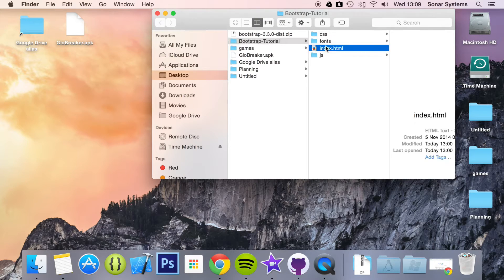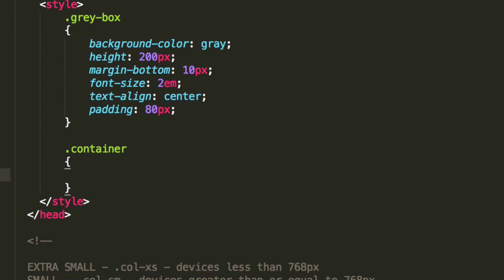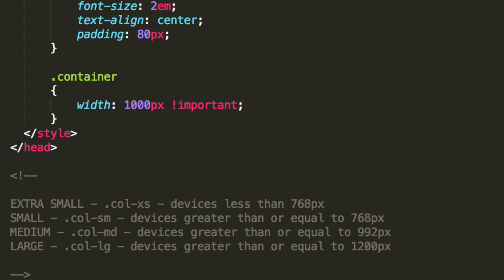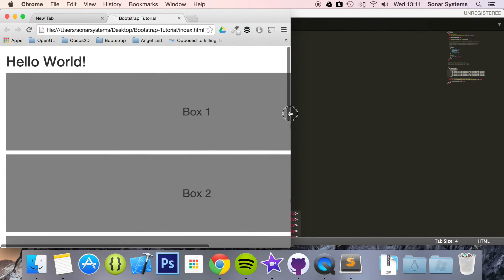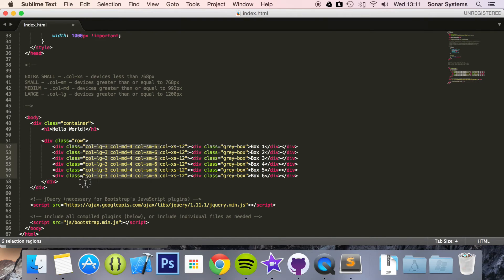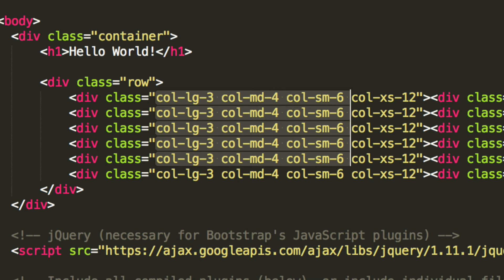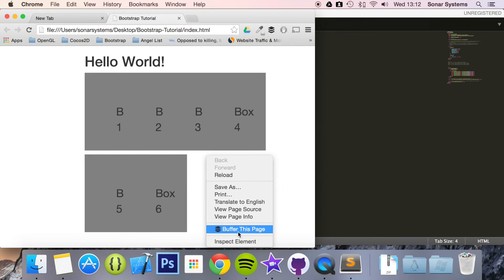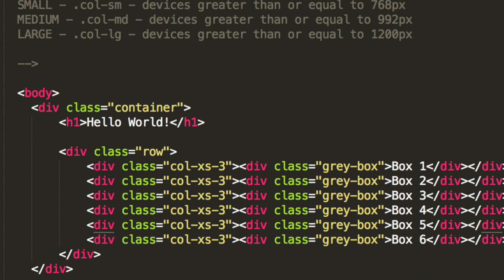Bootstrap 3 Tutorial 96 - Non responsive Grid